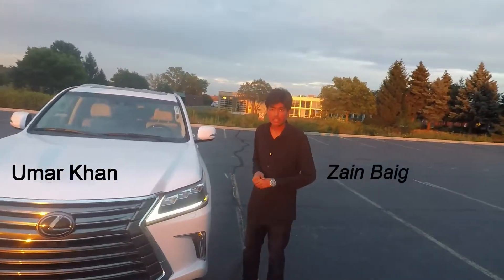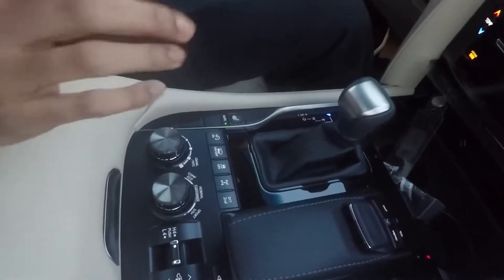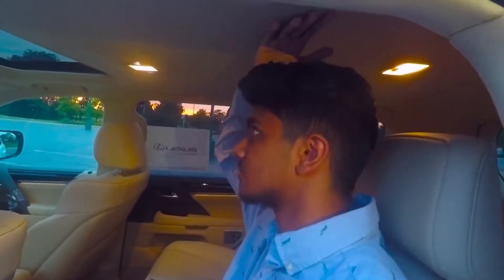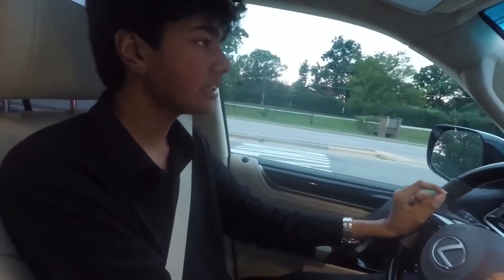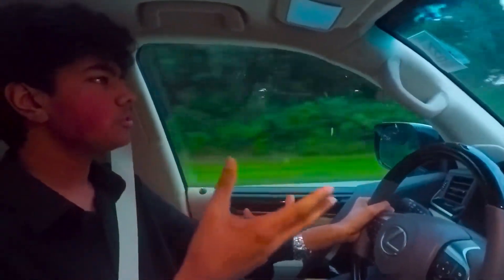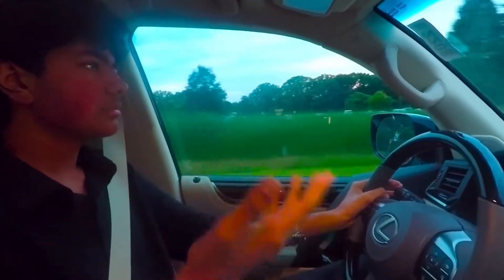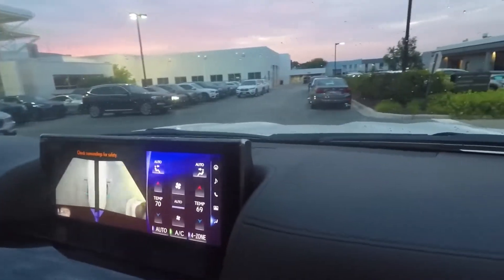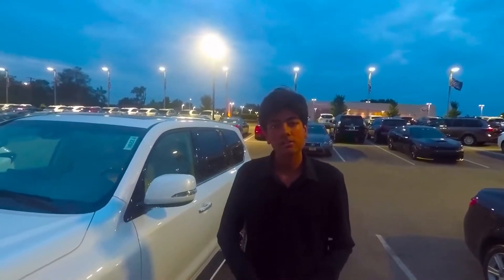The Lexus LX570 is Currently the Best Lexus Made (Road to the Best Car #3)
786

Hey Everyone, this is Auto Group. Today we drive and review the Lexus LX570. It has a 5.7 liter naturally-aspirated V8, and this is the 2-Row version which is all about luxury and cargo capacity as there is more room than the 3-Row version. Find out why the LX570 is currently the best Lexus!

Episode 33